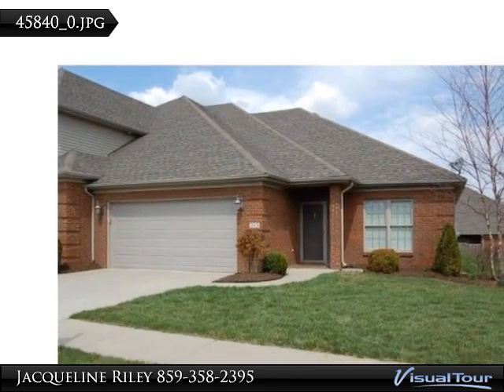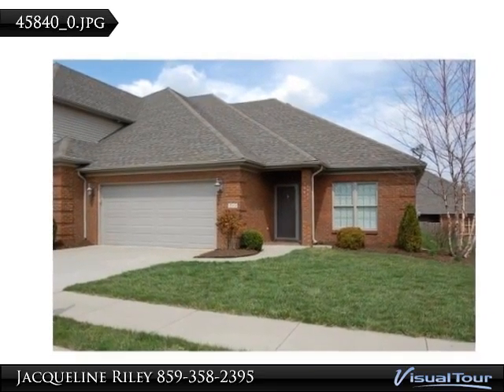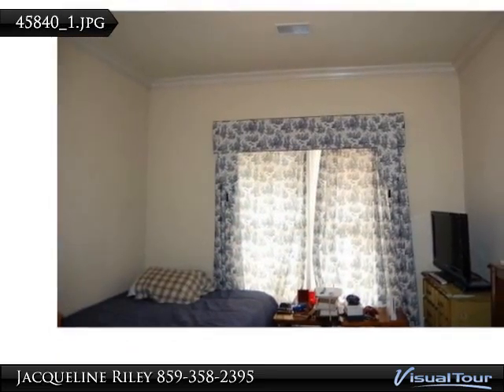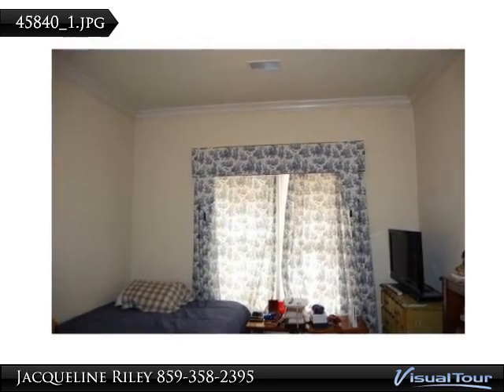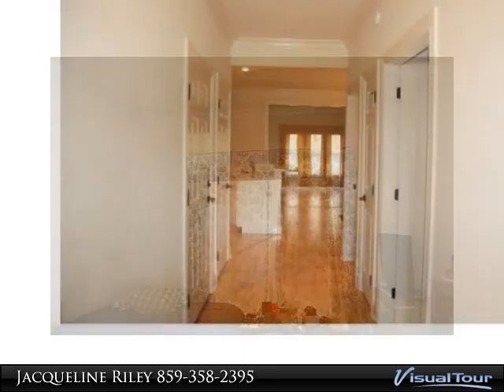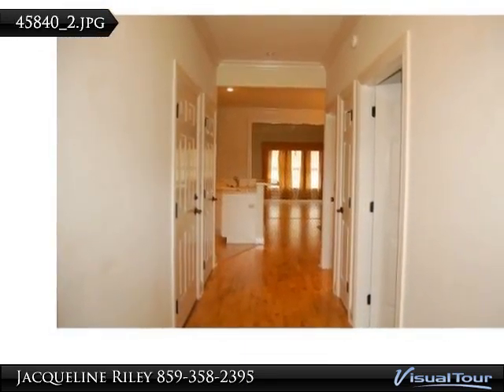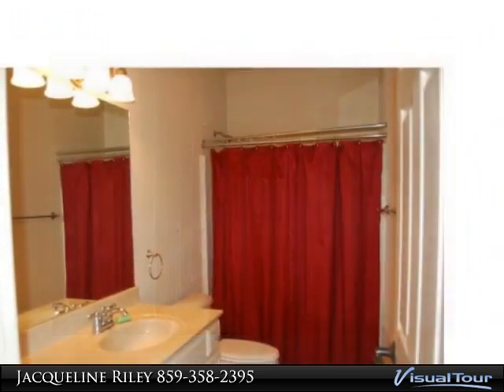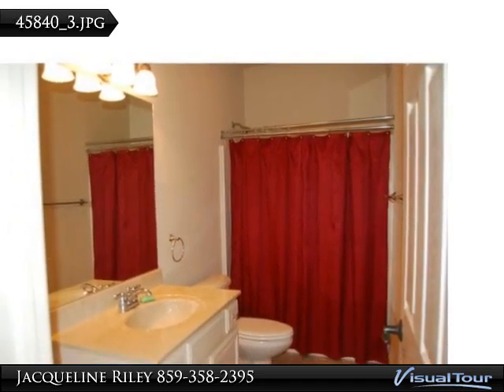213 Clairmont Drive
Spacious condo with two bedrooms, two full baths. Awesome master suite with bath, walk-in closet, tray ceiling and door to patio. Great room with gas fireplace. Engineered hardwood recently installed in the kitchen, great room and entry way. Solid surface counter tops. All appliances convey including the washer and dryer. HOA dues of $525 per. quarter includes use of clubhouse, mowing, snow removal and insurance. Call to see it today!

Presented By:
Jacqueline Riley, CENTURY 21 Advantage Realty